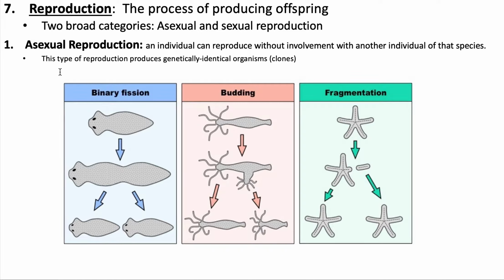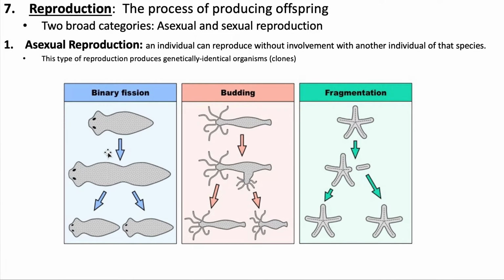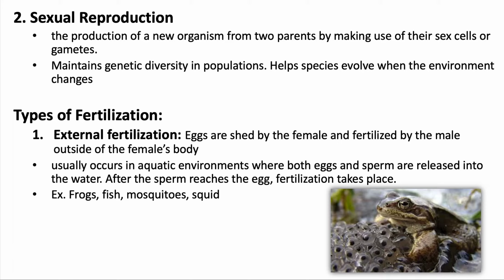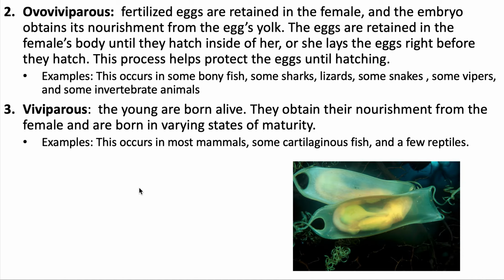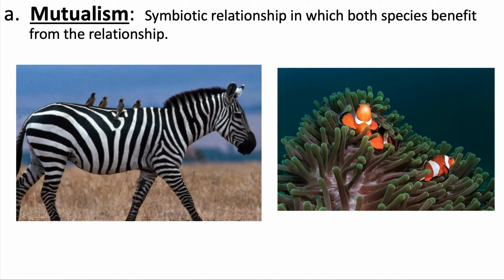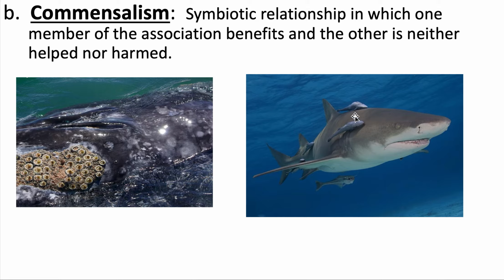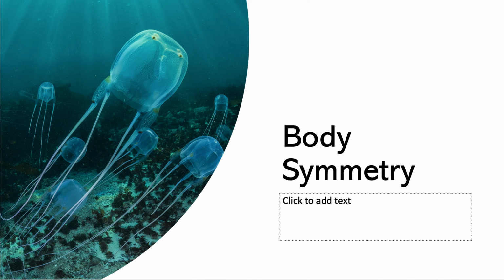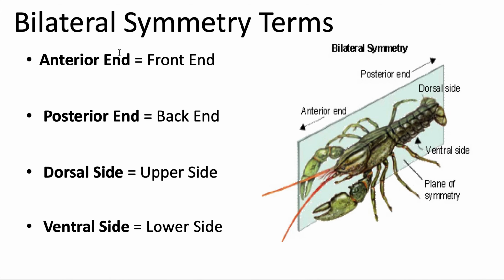Intro to Zoology Notes Part 3 of 3 - Honors Zoology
This video is part 3 of 3 of the intro to zoology notes for honors zoology